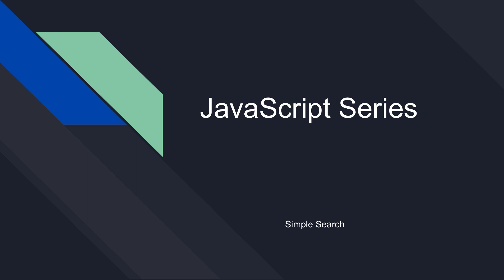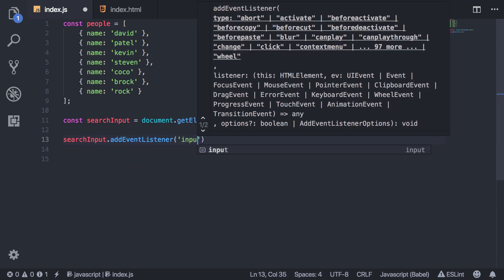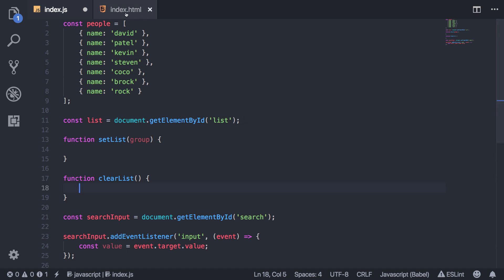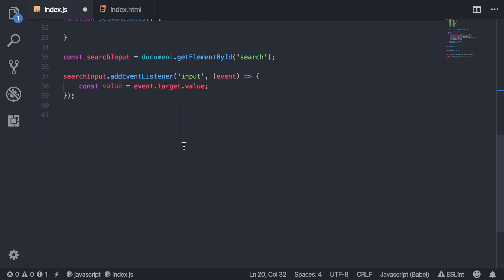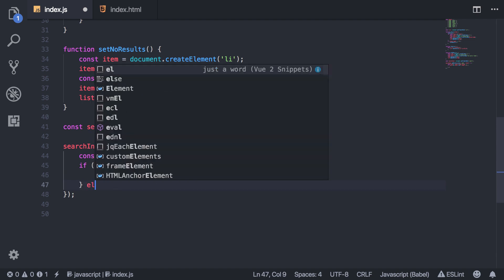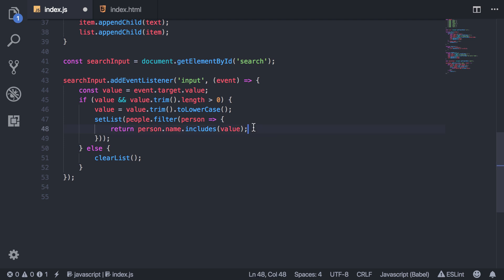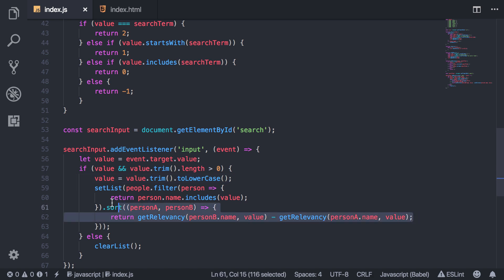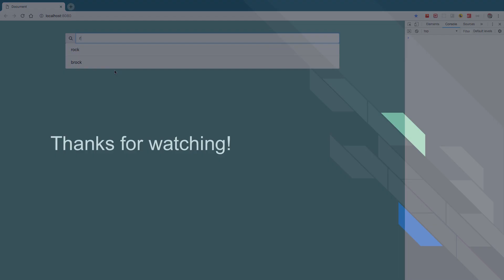Simple Search in JavaScript [JavaScript Series]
In this video, I demonstrate one of the ways you can create a simple search using only JavaScript